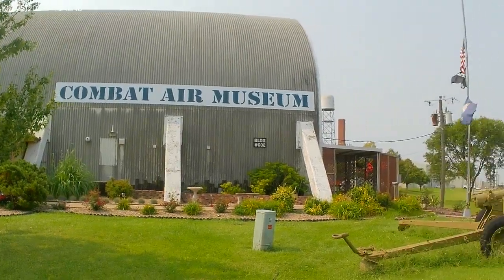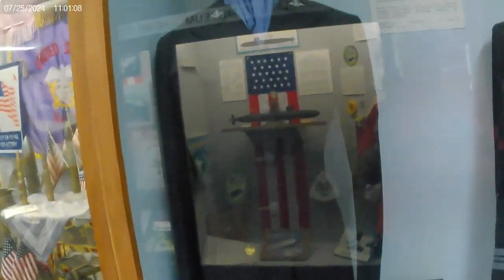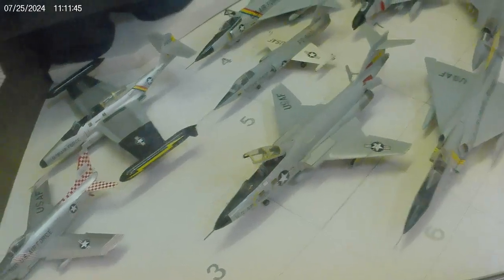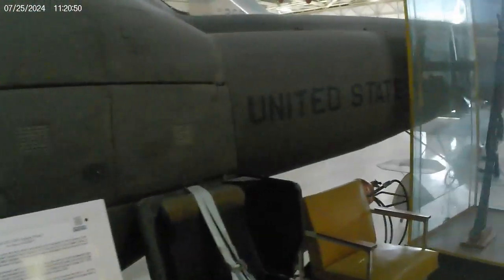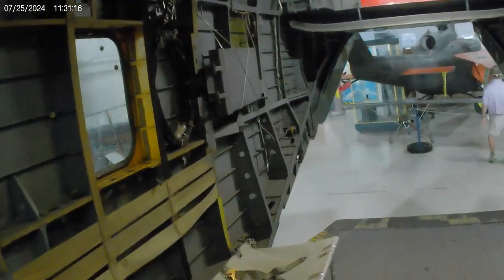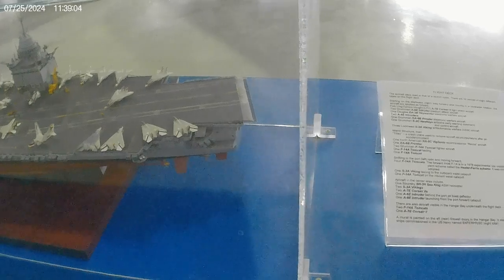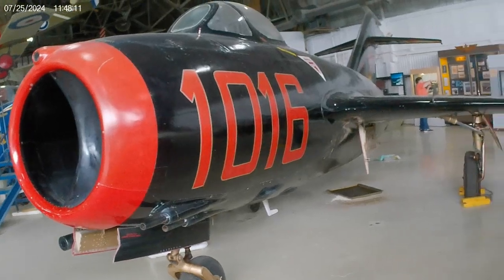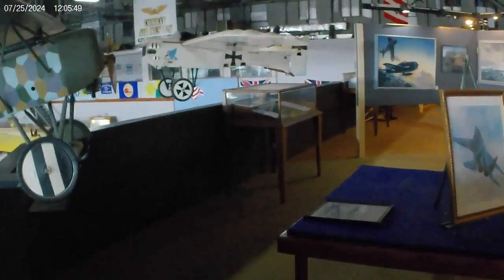combat air museum Topeka, Kansas part 1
air museums